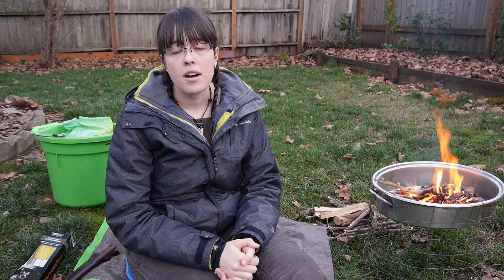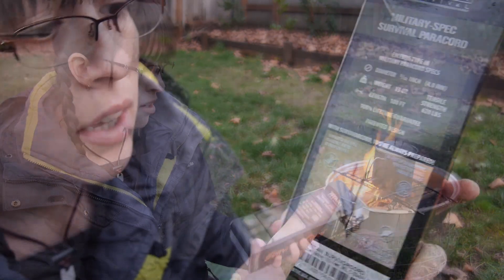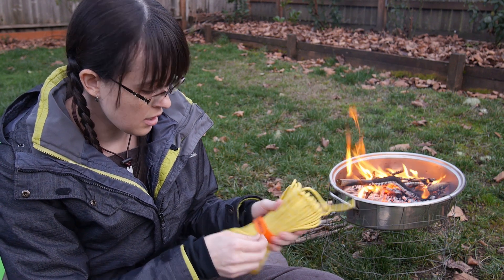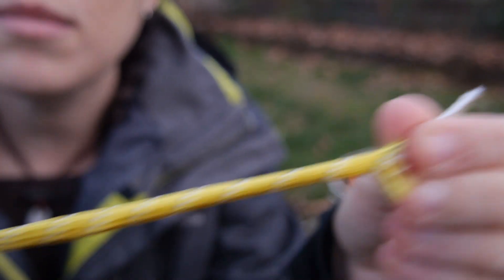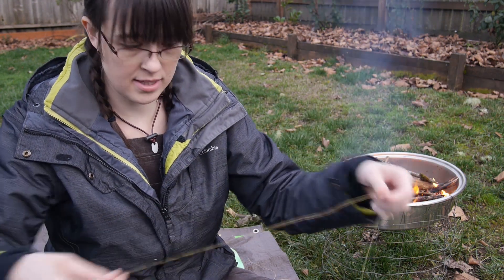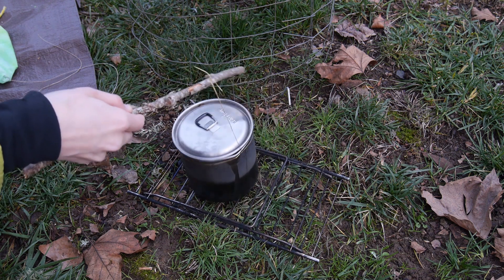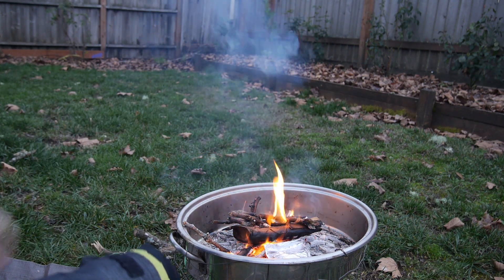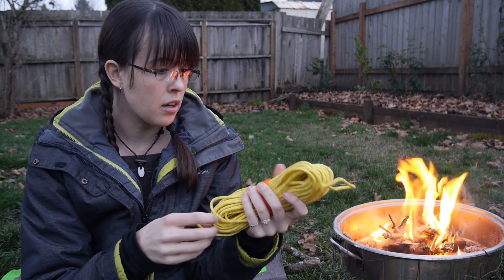Titan Survival SurvivorCord Review - The Fanciest Paracord Ever!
Thank you to Titan Survival for sending me this SurvivorCord to look at. I think it's a pretty nifty product if you're looking for some ultra-deluxe paracord! In this video I look at the extra strands in the SurvivorCord and make some hot cocoa over the fire.